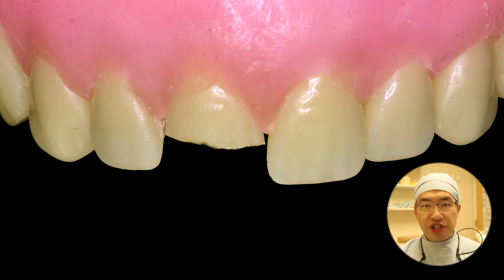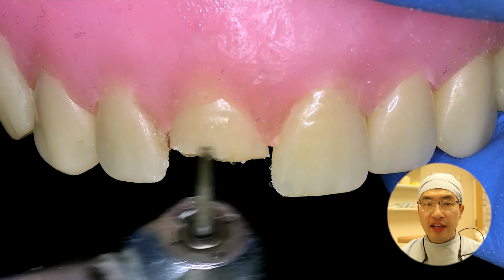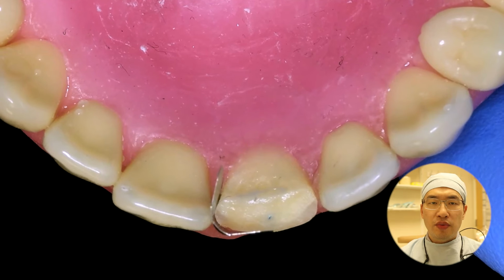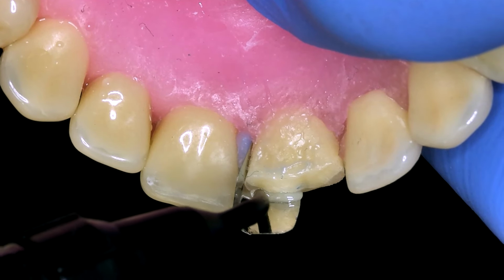Front Tooth Bonding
Front Tooth Bonding Procedure
1. Evaluate the broken tooth to see if a root canal treatment is required
2. Apply topical / local anesthesia
3. Polish the broken surface
4. Apply etch and bond
5. Apply matrix system
6. Apply dental composite
7. Finish and polish

evowera planck O1 ADAPTIVE SONIC ELECTRIC TOOTHBRUSH
planck O1 is now on deals for 7 days!
Start Date: May 16, 2022 12:00 AM PDT
End Date: May 22, 2022 11:45 PM PDT